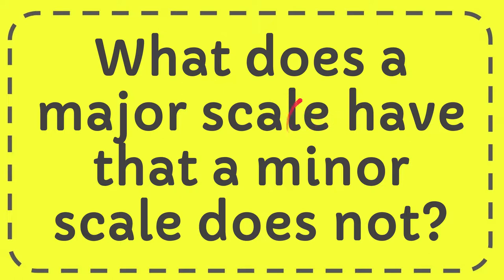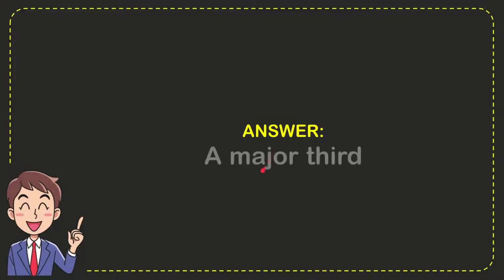What does a major scale have that a minor scale does not?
What does a major scale have that a minor scale does not? NEW VIDEO#